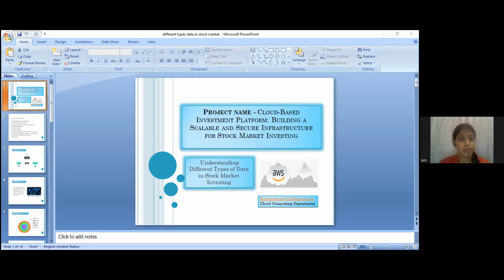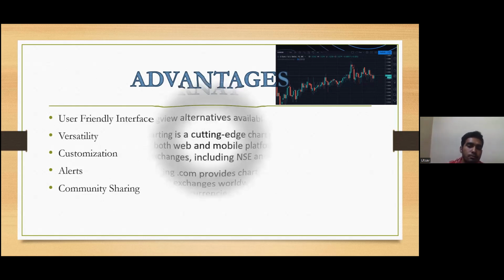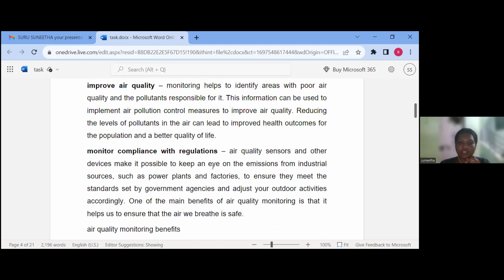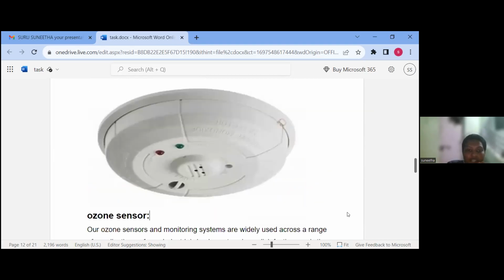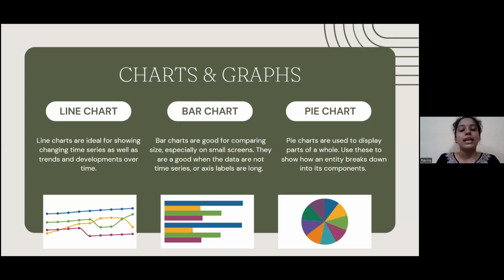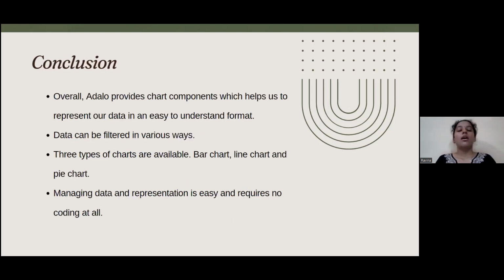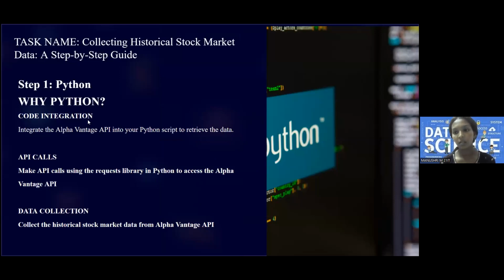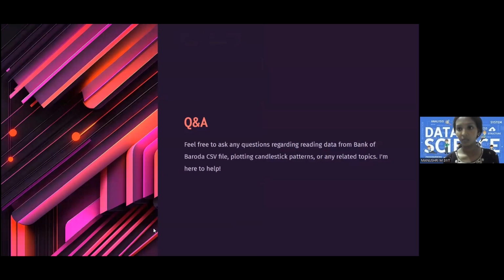Internship meeting recording 17th October 2023 | Nidhi sura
Timestamps:
00:00 Internship meeting recording
00:34 kirti - Understanding Different Types of Data in Stock Market Investing
13:06 Utsav Dhillon - Understanding TradingView Screener and Exploring Stock Market Data
29:23 SURU SUNEETHA - Sensor Interfacing and Data Acquisition
01:01:31 Ravina - Reading HDFCBANK CSV File Data and Plotting a Graph in Adalo
01:28:26 Muskan Khare - Develop a Doctor Search Website
01:42:03 MANUSHRI M - Collecting historical stock market data from Alpha Vantage
01:51:47 MANUSHRI M - Reading data from Bank of Baroda CSV file and plotting Candlestick pattern in Python